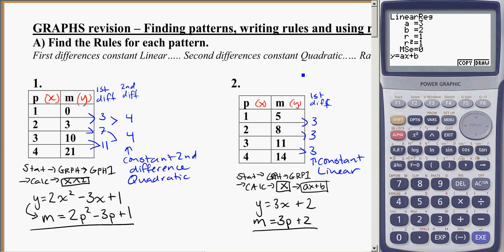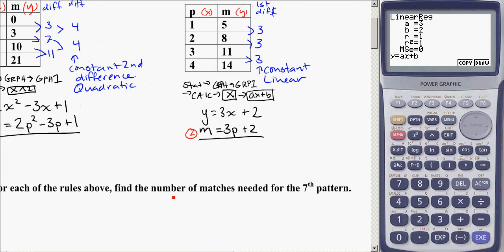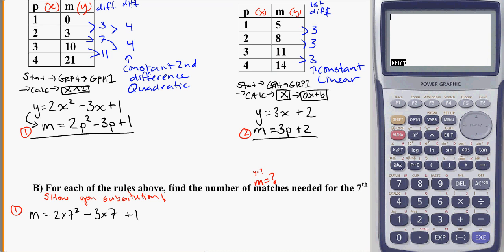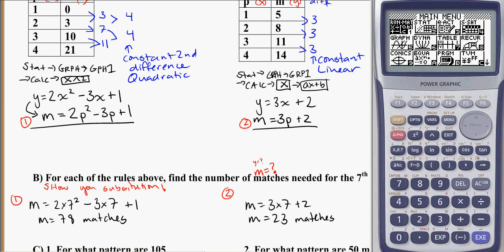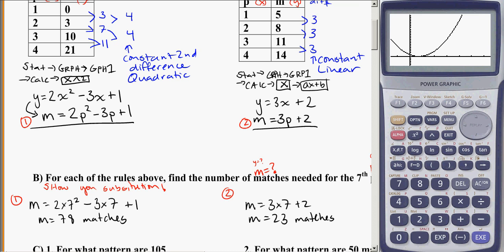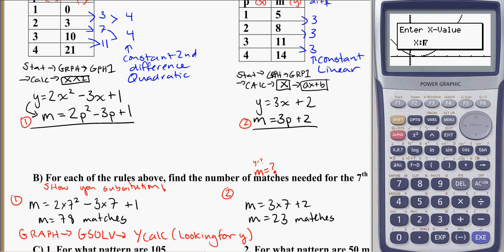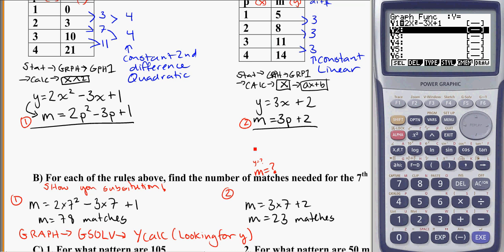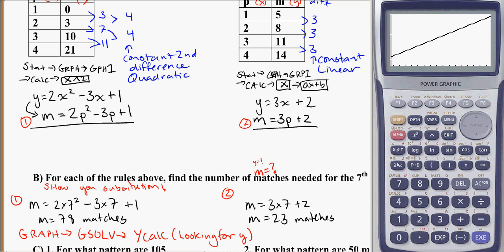yr 11 graphs use the rule find y linear and quadratic